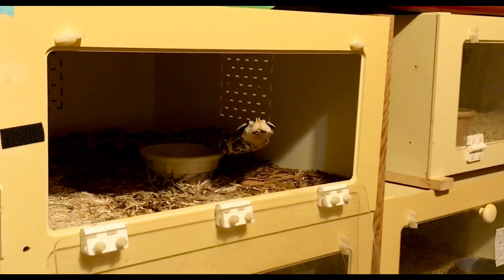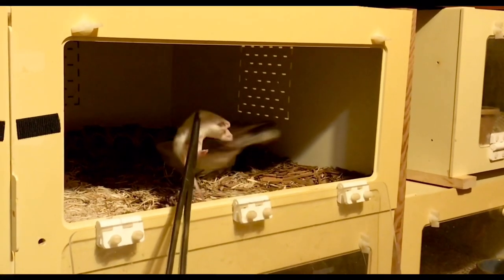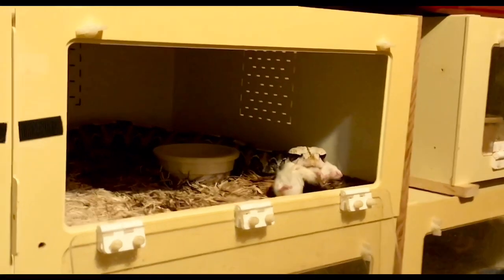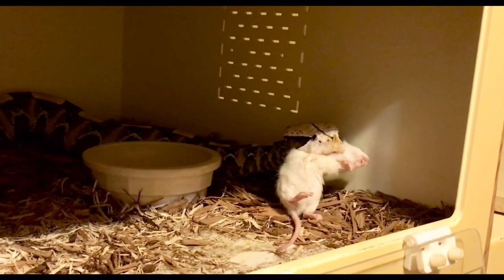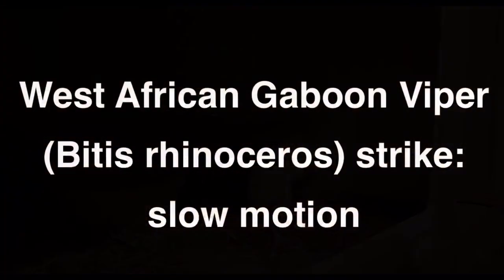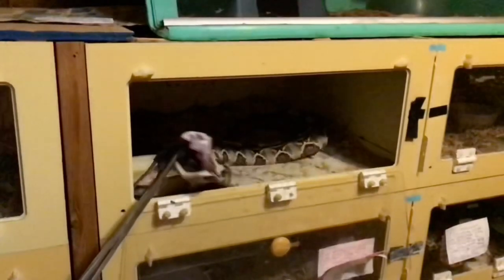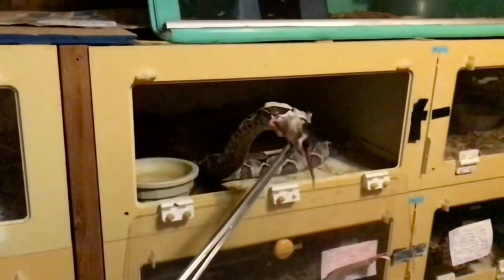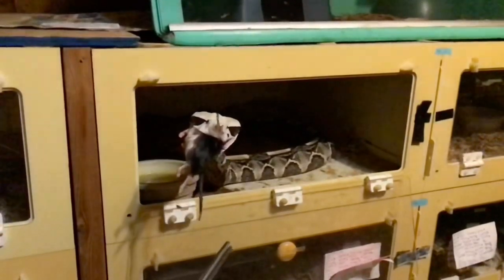West African Gaboon Vipers Striking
West African Gaboon Vipers (Bitis rhinoceros) are quick, efficient ambush predators. This video shows two of our young adults striking at food!